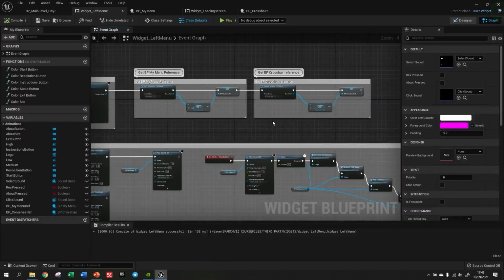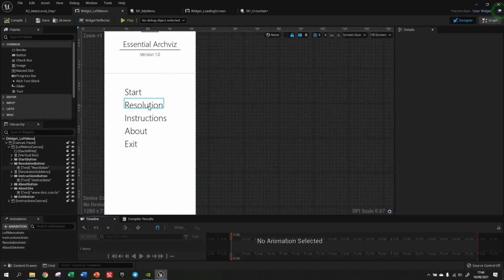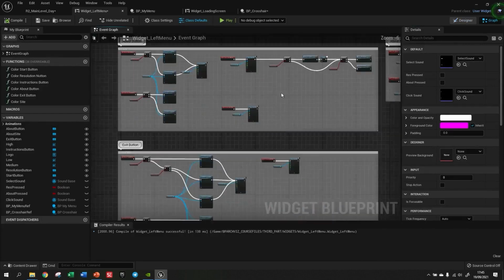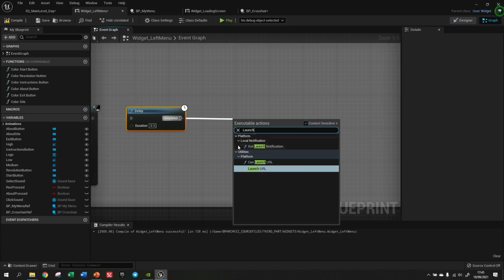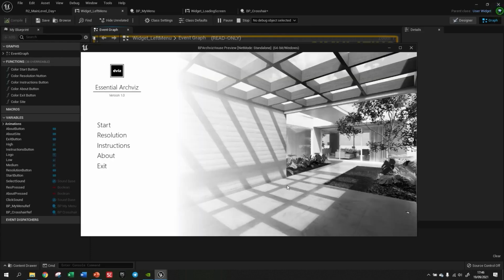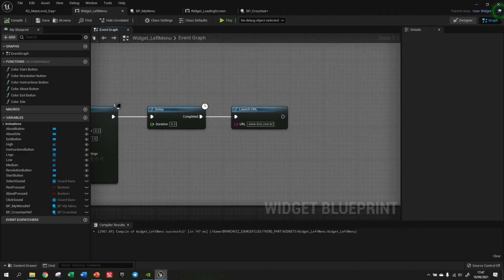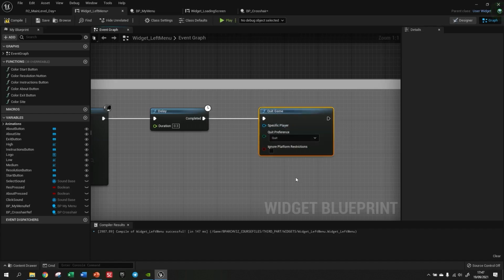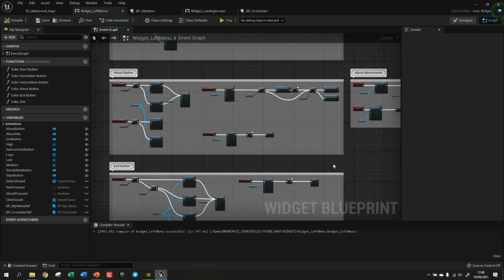P12-14 UI About and Exit Events